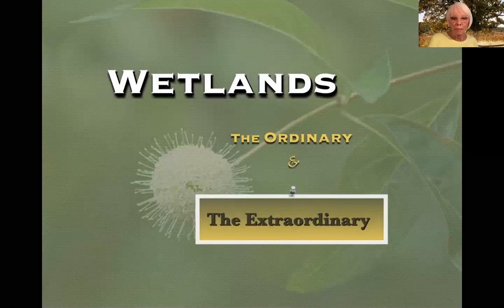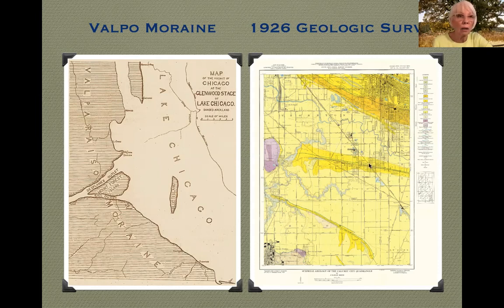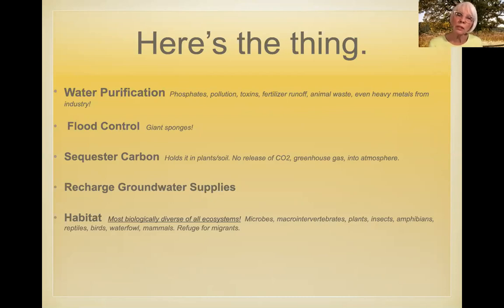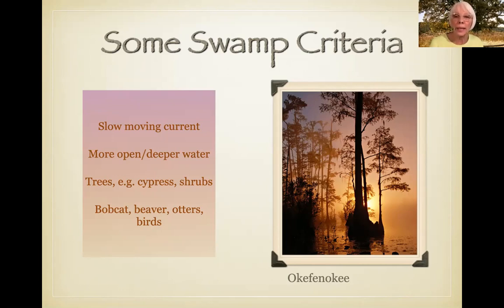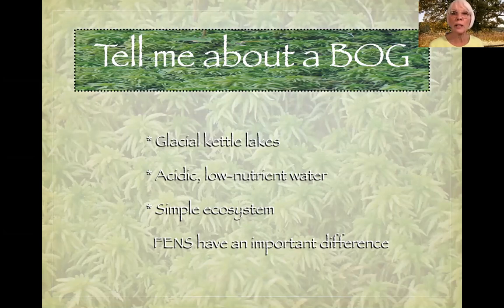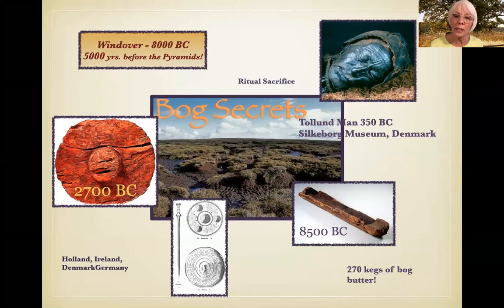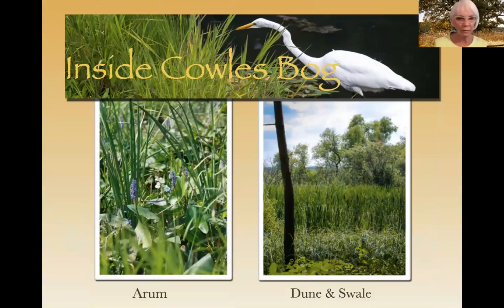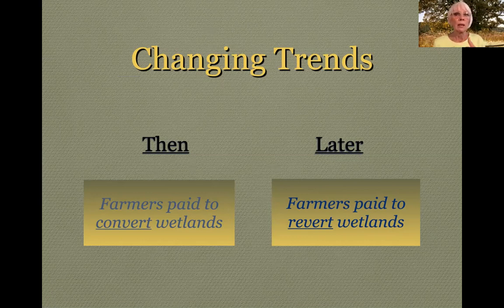Wetlands: The Ordinary and the Extraordinary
Join Master Gardener, Victoria Jostes, to learn about the wetlands.

Gabis Arboretum at Purdue Northwest serves as a living laboratory for education, research, conservation and engagement with the natural environment.

Gabis Arboretum offers a wide variety of activities, events and classes for people of all ages and interests.

With 300-acres of magnificent landscapes, education programs and community events the arboretum has something for any interest!

Gabis Arboretum holds an accreditation from ArbNet as a Level III accredited arboretum.